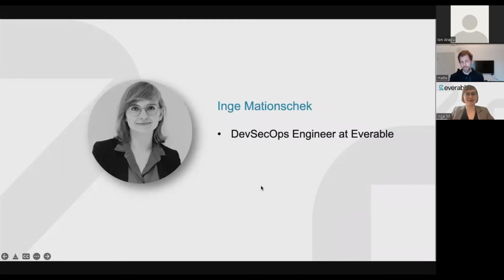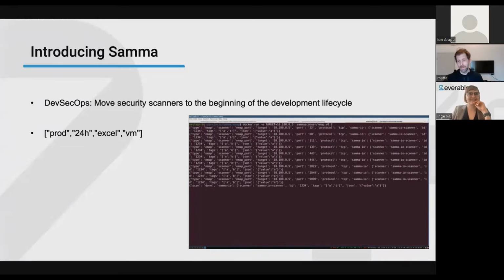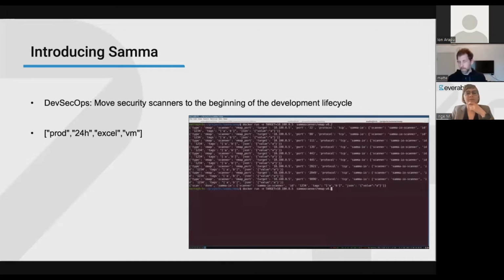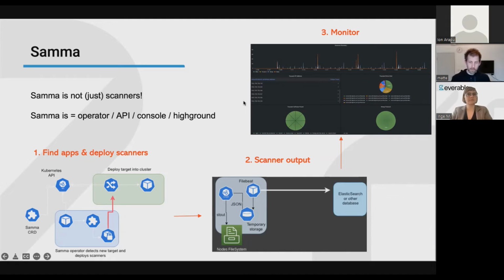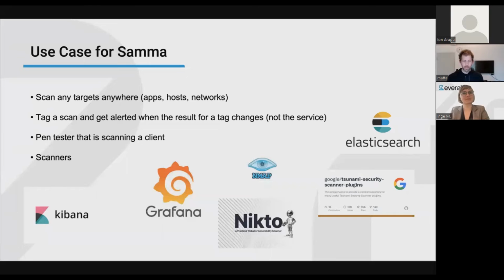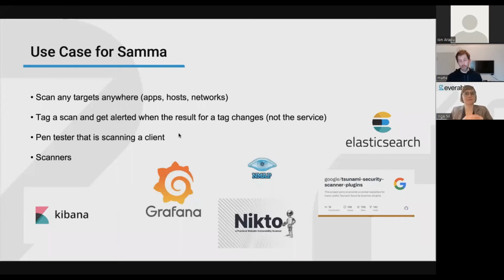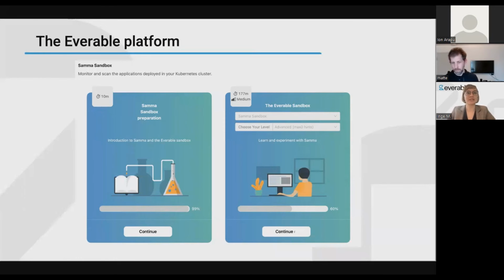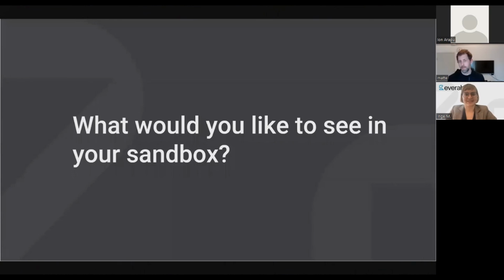Introducing Samma Sandbox | Everable Webinar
This webinar is about the open-source security tool Samma Sandbox and its developer-first approach to vulnerability management. Your team will launch several scanners at once (e.g., Nmap and Nikto), collect and format the results, and visualize them in customizable and easy-to-comprehend graphs and dashboards.

Our speakers for this webinar are Mattias Hemmingsson and Everable’s Inge Mationschek. Mattias is the creator of Samma Sandbox and an outstanding DevSecOps engineer. He’s joined by Inge, one of our own amazing DevSecOps engineers, who also creates courses for our platform.

Here at Everable, we offer concise courses for upskilling your team in a wide range of essential security procedures. So your organization will be (for)Ever-able to protect itself from threats.